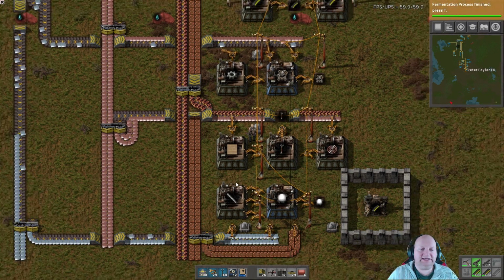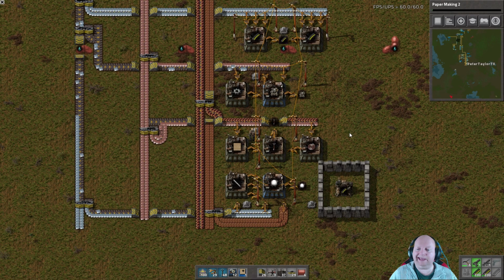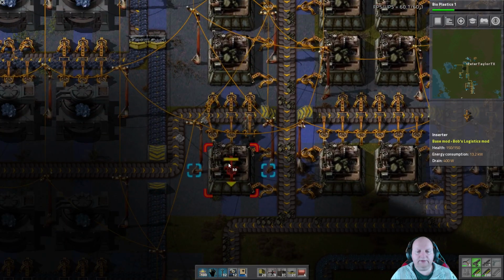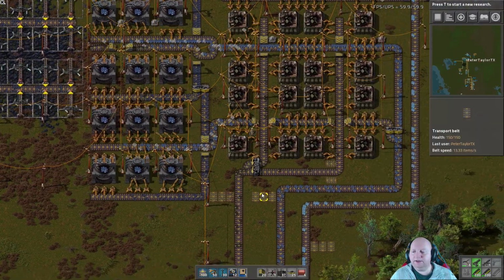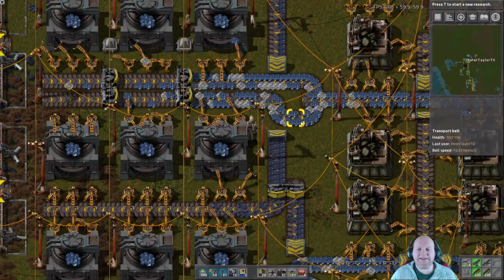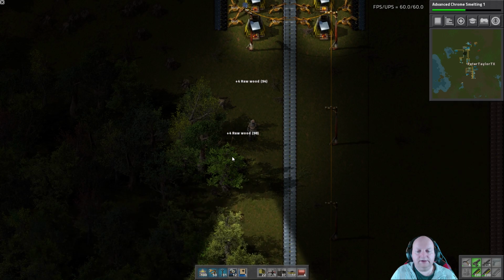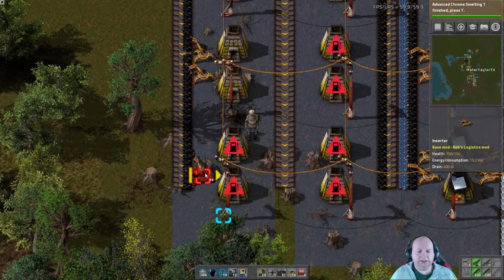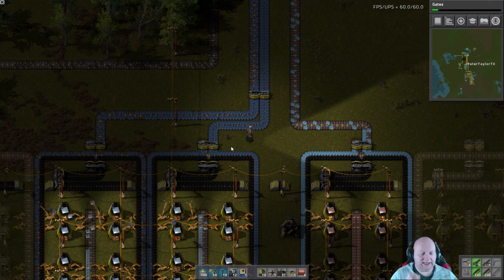Factorio 0.16.x | Fixing the Iron Shortage | Bob's & Angels, with Brain Melting | 14 | Modded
Welcome to Factorio 0.16

Modded Factorio with Bob's Mods and Angels Mods.

I won't be looking up other videos on how to do things, because most of the fun is in learning all the things.

This is my first time playing with these mods, so please help.

Factorio is a survival building game about automation, start with a pick and build to steam power and auto-loaders.
Survival the lazy way

Series: Factorio Bob's & Angels 2018-1

Bitcoin: 1yYEKJMWLThtHbPKAu43GTdFc47opYcki
Litecoin: LXeSvrXAj1YZ9FrM3GaB3UjuhNwXyNrVSb
Ethereum: 0xB8a416d460b515c5832493A943Bda31523279eB5

These are the mods currently in use:

► Angel's Bio Processing
► Angel's Petro Chemical Processing
► Angel's Refining
► Angel's Smelting
► Bob's Electronics
► Bob's Enemies
► Bob's Mods : Alternate Textures
► Bob's Modules
► Bob's Ores
► Bob's Power
► Bob's Revamp Mod
► Bob's Tech
► Bob's Vehicle Equipment
► Bob's Warfare
► Factorio NEI
► Flammable Oils